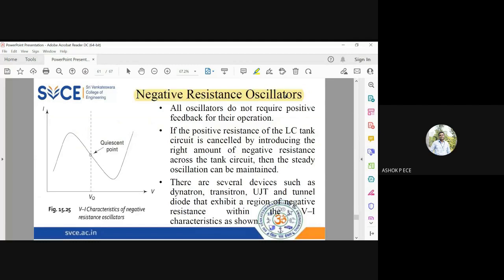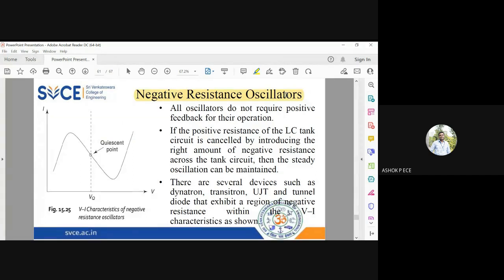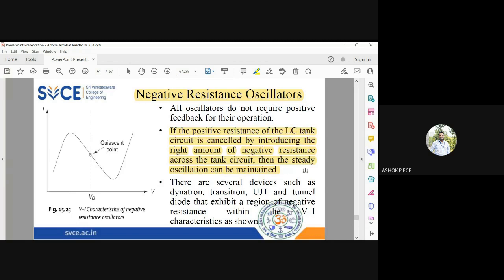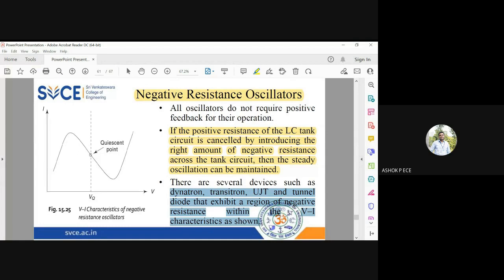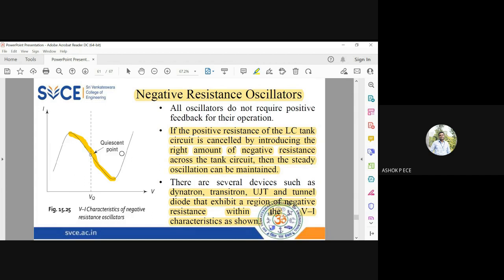ElexCkts | Lecture-322 | Negative Resistance Oscillators Part-1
This video clearly explains the negative resistance oscillators.